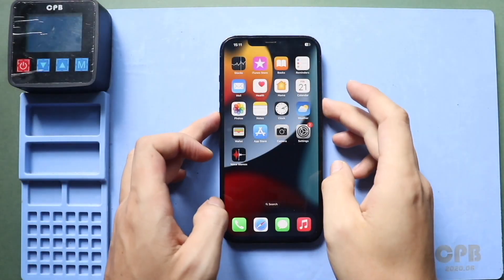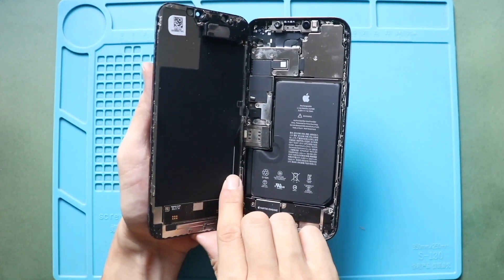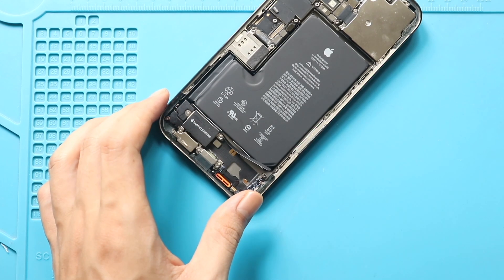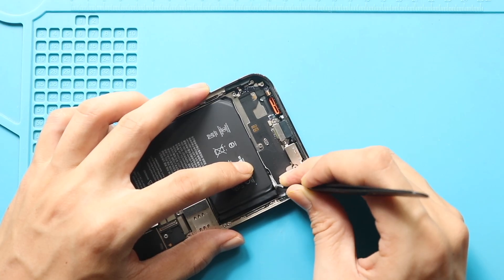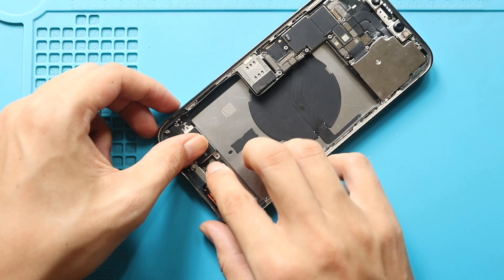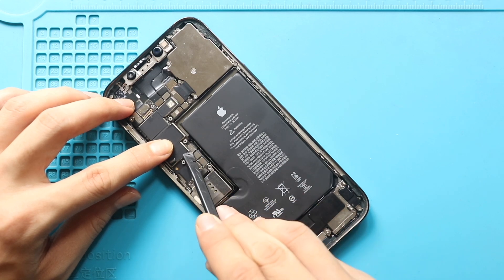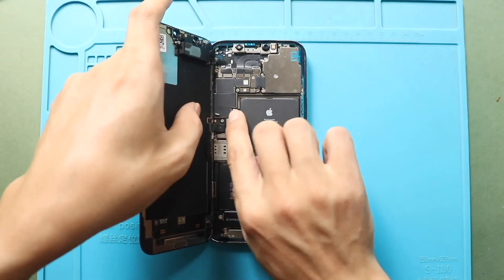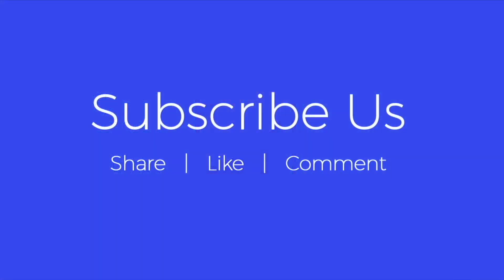iPhone 12 Pro Max Battery Replacement | Step-by-step DIY Repair Guide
A step-by-step replacement guide showing how to repair and replace a broken / not charging / fast-draining battery on the iPhone 12 Pro Max. This complete tutorial covers safe opening, battery removal, reinstallation, and tips to restore battery health and eliminate drain issues.

This video guide fixes : not charging, battery drain, swollen battery, battery health problems, % battery drops, low battery and battery connector issues on iPhone 12 Pro Max.
Compatible models - A2411, A2342, A2410, A2412

Compatible Battery
Compatible Screen
Camera Lens Glass
Small Parts & Flex

✅ Protect Your iPhone 12 Pro Max
Protector For The Screen
Best Cases For Your iPhone

Our Partners

Timestamps
00:00 Intro
00:10 Opening iPhone 12 Pro Max
00:56 Removing LCD Screen Assembly
02:12 Removing Brackets & Connectors
03:55 Removing Speaker
04:22 Removing Taptic Engine
04:55 Removing Not working  iPhone 12 Pro Max Battery
08:12 Placing Taptic Engine
09:05 Placing Speaker
09:38 Placing New iPhone 12 Pro Max Battery
10:35 Placing Frame Adhesive
11:22 Placing Connectors & Brackets
13:38 Installing Screen & Closing